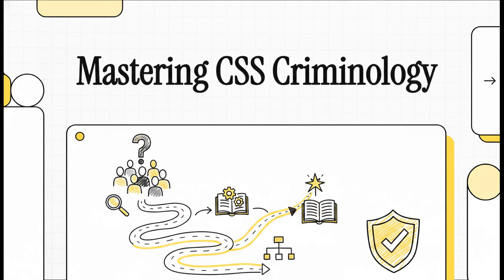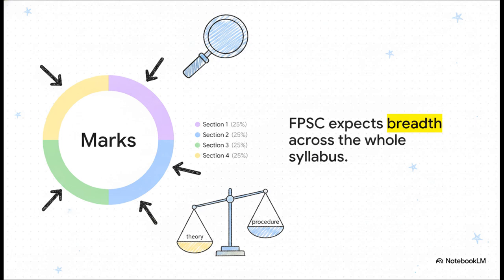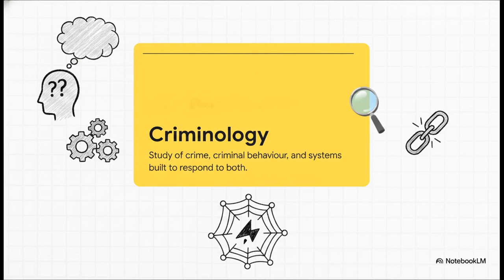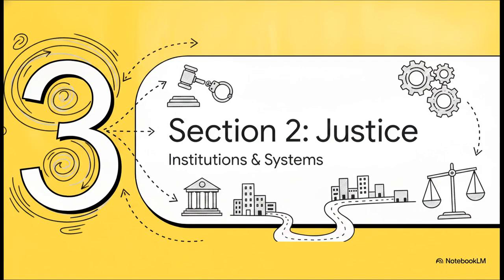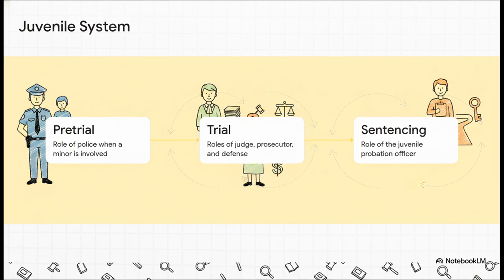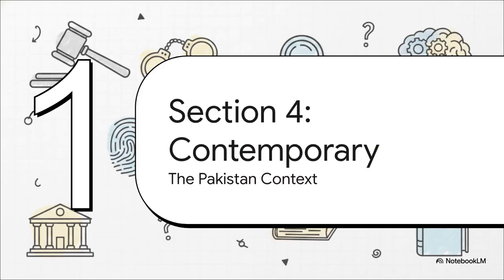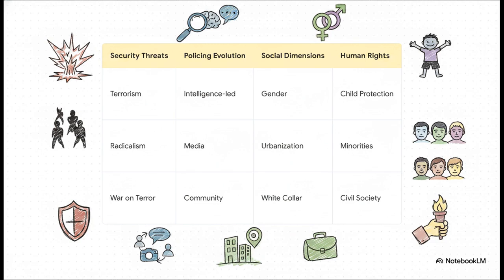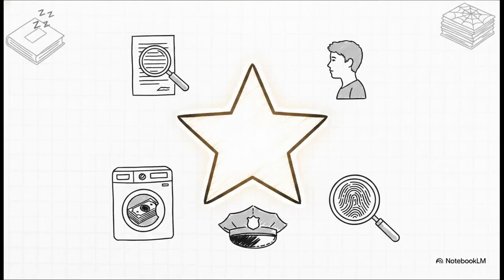CSS Criminology: Don't Start Without Watching This First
In this video we walk through the complete FPSC Criminology syllabus for the CSS exam, covering all four sections worth 100 marks. We look at what the paper actually tests, which topics carry the most weight based on ten years of past papers, and how to structure your preparation from day one. Perfect for anyone deciding whether to pick Criminology as an optional subject or anyone already preparing and looking for a clear roadmap.